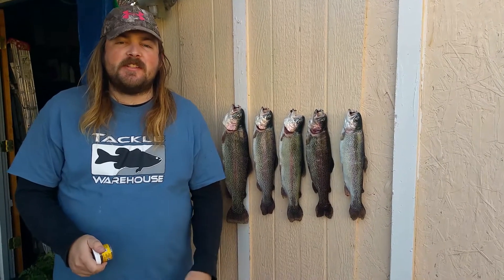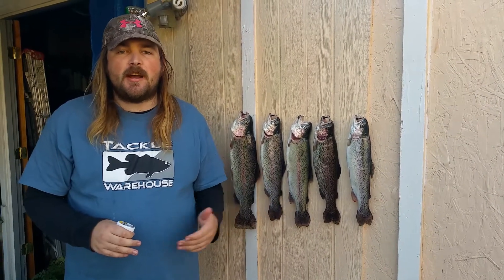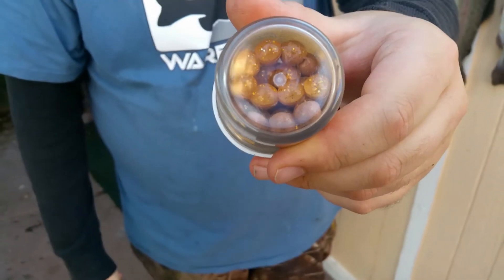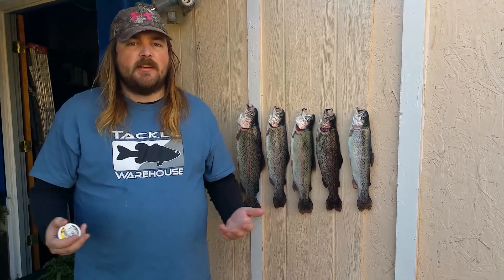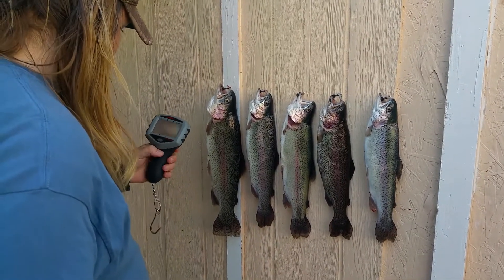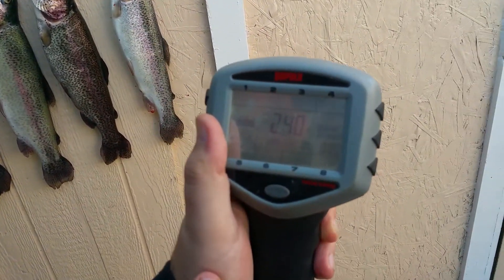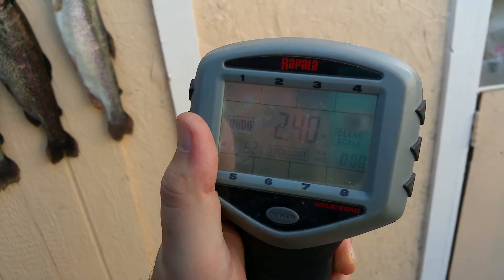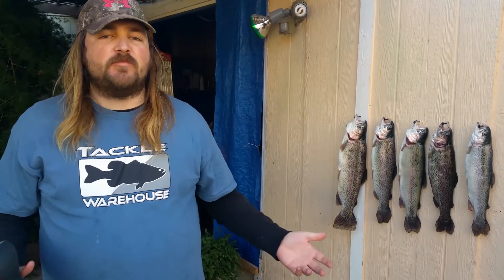EastBayAnglers Shadow Cliffs Trout Fishing December 16th 2015